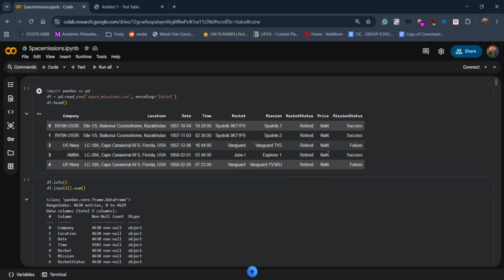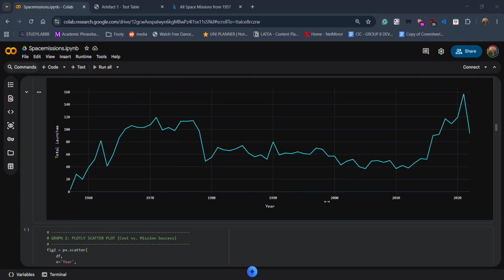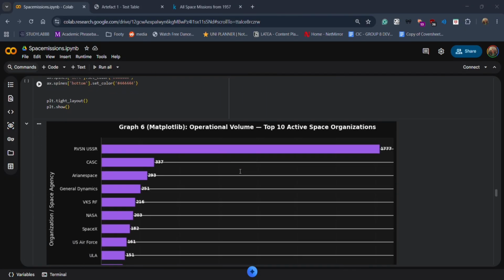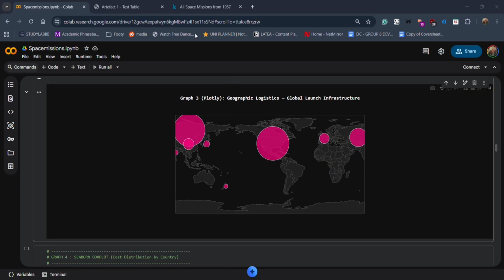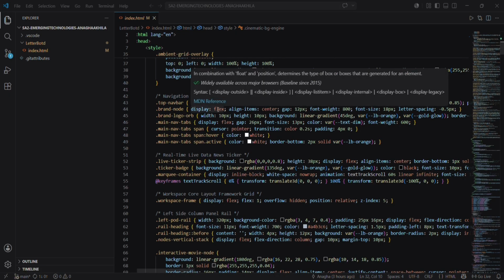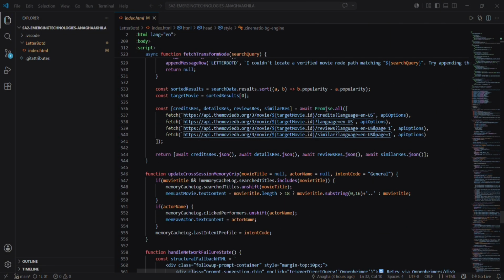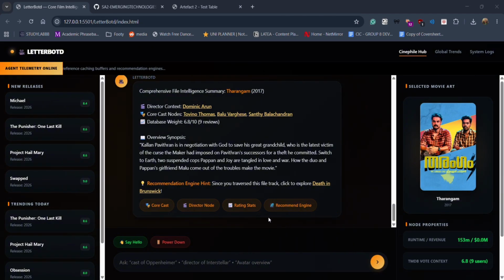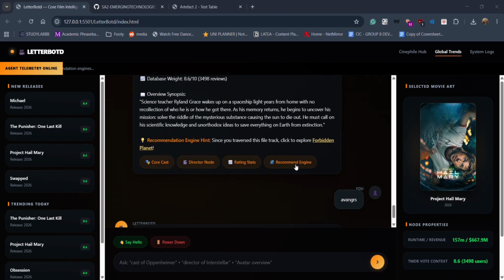Emerging Technologies SA 2 - Experiments Collection | Data Visualization & Chatbot Development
Music Used - @maliabeats